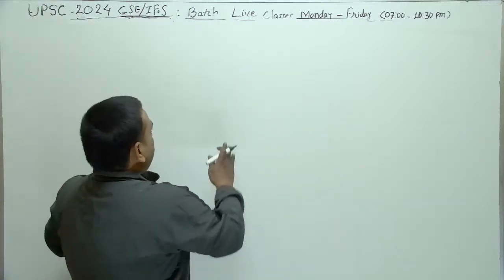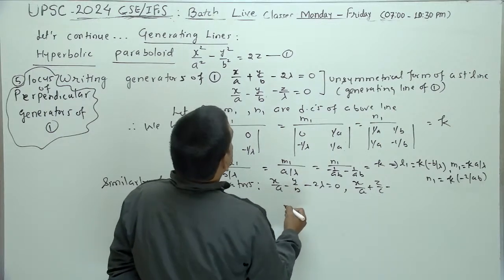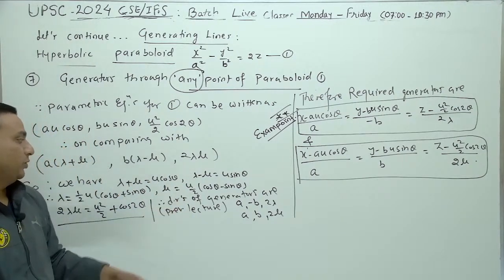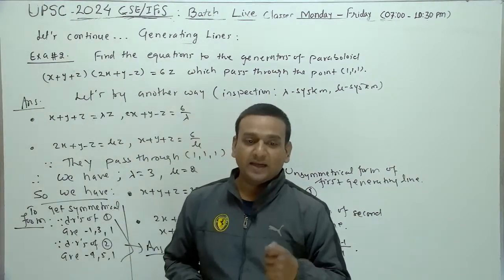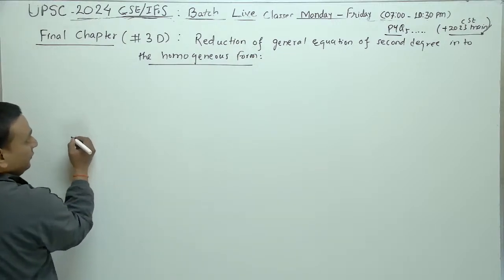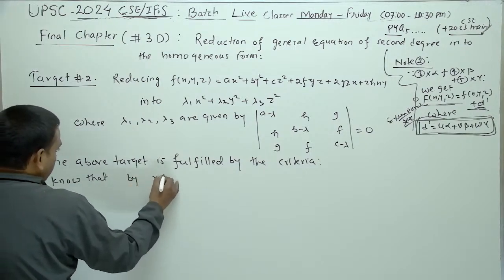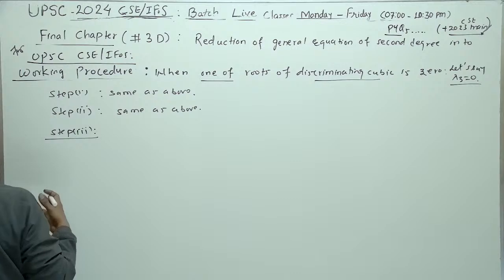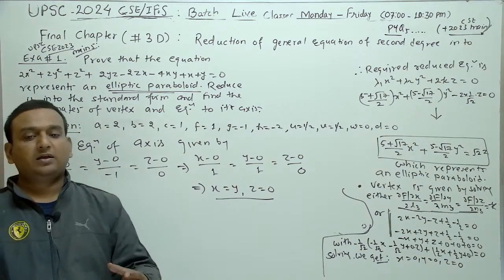GL-17 | reduction into homogeneous | 3D Geometry | UPSC IAS & IFoS | Mathematics Optional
This Video will help students to understand the following topic:

- Understanding reduction into homogeneous ; the equation for generating lines of ellipsoid, hyperboloid, paraboloid and cylinder in 3D space
- Exploring the parametric form of equation for generating lines of ellipsoid, hyperboloid, paraboloid
- Analyzing the intersection equation for generating lines of of ellipsoid, hyperboloid, paraboloid and plane in 3D
- Applications of ellipsoid, hyperboloid, paraboloid in real-world problem-solving
- Distance between a point and a ellipsoid, hyperboloid, paraboloid
- Equations of lines intersecting a sphere, director sphere
- equation for generating lines of, Tangent planes to a ellipsoid, hyperboloid, paraboloid
📌 Suitable for
UPSC CSE IAS IFoS mathematics optional, B.Sc, B.Tech., CSIR NET, IIT-JAM, and GATE Exams
📆 Live Classes on- Monday to Friday, 7 PM to 9 PM
📚 Cutting-edge Courses in UPSC Civil Services, IAS, IFoS, Forest Services Mathematics Optional, PCS BSc hons., and more.
🤯 Master complex concepts.
✅ Devise effective preparation strategies.
📈 Stay updated with the latest exam trends.

IMPORTANT PLAYLISTS AND TOPICS

 - GS MINDSET MAKING UPSC PRE
youtu.be/BEH-_tPi4Ds?si=t4m4Tqjkfx0EJGWr
 - GS MINDSET MAKING MAIN UPSC CSE
youtu.be/P6yBYLzVsT4?si=tC281tv0DdRVBaus
 - FLUID DYNAMICS SPECIAL
youtu.be/gQNfjLxD8p8?si=xBwZqAa18ueOcreR
 - RAPID REVISION MATHEMATICS OPTIONAL
youtu.be/5sE5mxHbRHY?si=M5myXRbDxgDWAEsv
 - IIT JAM MATHEMATICS
youtu.be/xWreBiOUm8M?si=O_1Gh1P95eJ5ulF4
This channel is dedicated to preparation of UPSC Civil services, Forest Services IAS IFoS, State PCS Mathematics Optional, providing comprehensive instruction for students pursuing BTech, BSc, MSc, struggling with higher mathematics.

🌐 Explore a Wide Array of Topics:
Ordinary Differential Equations, Partial Differential Equations & Special PDEs, Differential Calculus, Integral Calculus, Vector Calculus, Dynamics, Statics, Analytical Geometry 3D, Linear Algebra & Matrices, Real Analysis, Modern Algebra: Group & Ring Theory, Complex Analysis, Numerical Analysis & Computer Programming, Linear Programing Problems (LPP), Rigid Dynamics, Fluid Dynamics

📚 Our Books
Mathematics Books - by Upendra Singh
Dynamics
Statics
Real analysis
Modern Algebra: Group & Ring Theory
Complex Analysis
Rigid Dynamics
Fluid Dynamics

INSTRUCTOR NAME- UPENDRA SINGH
An UPSC aspirant, brings a unique strategy to preparing with optional Sciences. Mindset Makers for UPSC & IIT, founded by him, focuses on the Right Way to Prepare, offering complete coaching modules on this channel.

Your Guide:
- Founder of Mindset Makers for UPSC & IIT, Sr. Faculty - PW Only IAS mathematics optional
- Senior Faculty in higher Mathematics since 2013
- Associated with policy-making (UP Govt.), Chairman: Patiyayat FPC Ltd.

UPSC CSE Journey:
- Achieved one of the top scores multiple times, instilling confidence in each stage of CSE.
- Preliminary: Developed special strategies combining knowledge and strategy.
- Mains: Proficient in Essay, GS4+GS2, and optional mathematics.
- Part of the Interview board for Higher studies.